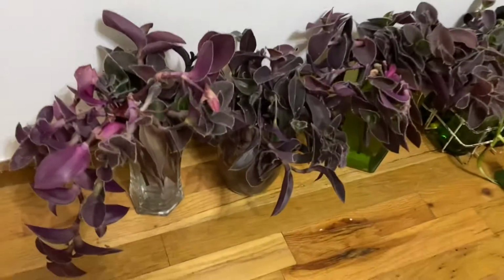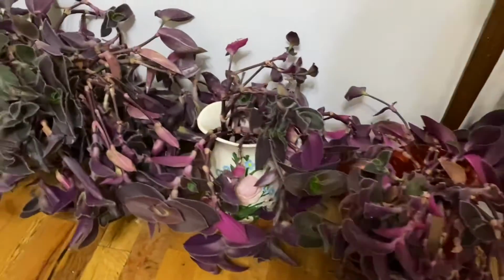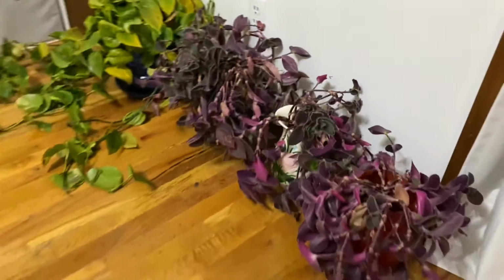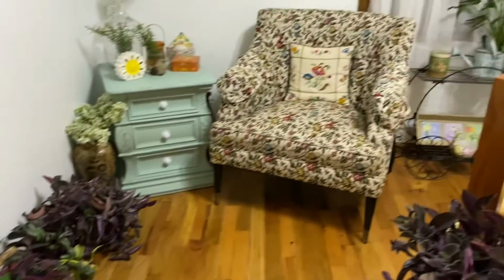Busy day! Christmas tree storage, plant clean up, move tables, plant dividing and potting up!!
Over 2 days we took down the 8 Christmas trees from the store and got them in storage, cleaned up ferns and the store greenhouse, moved tables, divided a huge purple houseplant, potted up mother of thousands and spider plants!